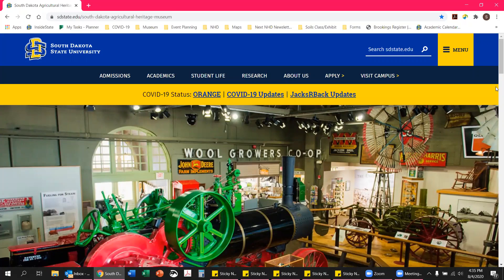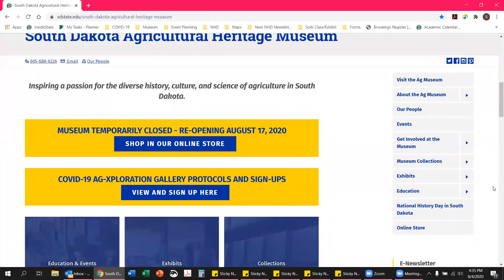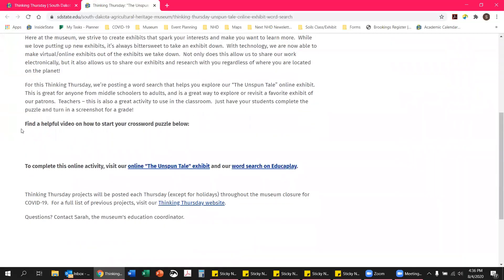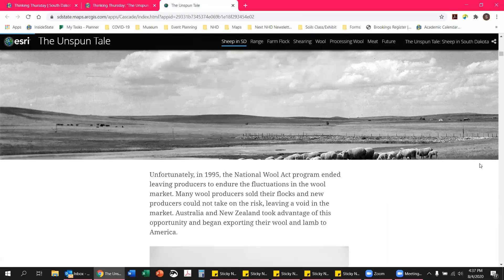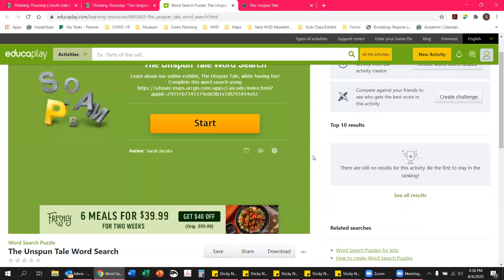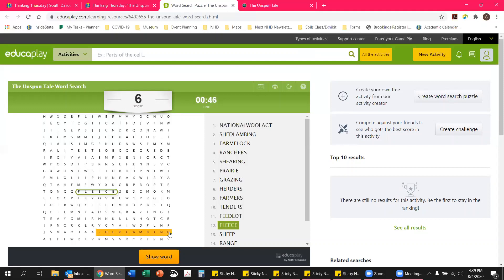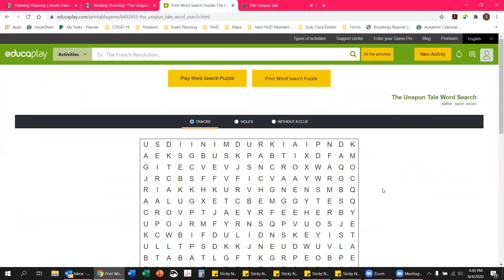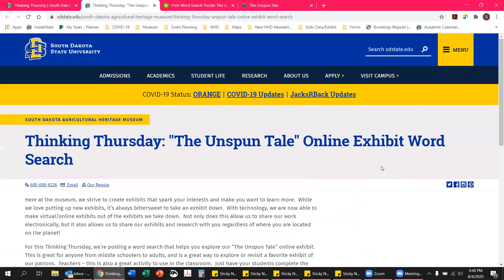Thinking Thursday: "The Unspun Tale" Word Search Tutorial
Here at the museum, we strive to create exhibits that spark your interests and make you want to learn more.  While we love putting up new exhibits, it’s always bittersweet to take an exhibit down.  With technology, we are now able to make virtual/online exhibits out of the exhibits we take down.  Not only does this allow us to share our work electronically, but it also allows us to share our exhibits and research with you regardless of where you are located on the planet!

For this Thinking Thursday, we’re posting a word search that helps you explore our “The Unspun Tale” online exhibit.  This is great for anyone from middle schoolers to adults, and is a great way to explore or revisit a favorite exhibit of our patrons.  Teachers – this is also a great activity to use in the classroom.  Just have your students complete the puzzle and turn in a screenshot for a grade!

You can find more information on this Thinking Thursday activity on our

Lastly, you can find all our previous Thinking Thursday activities